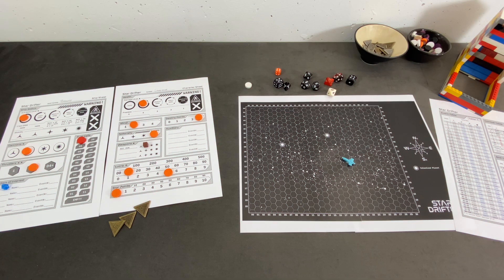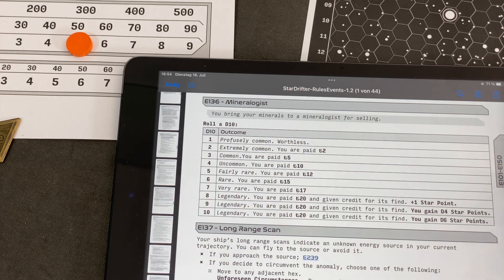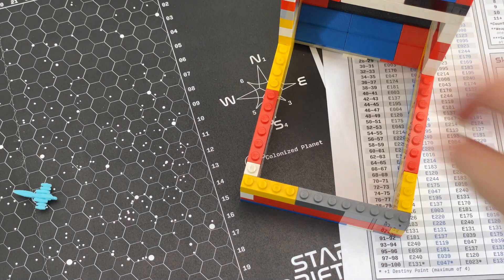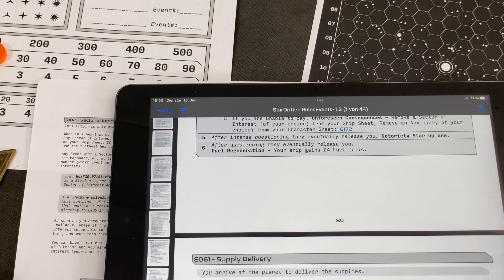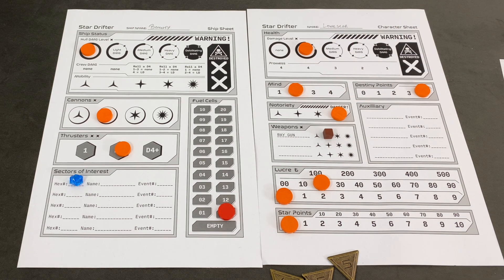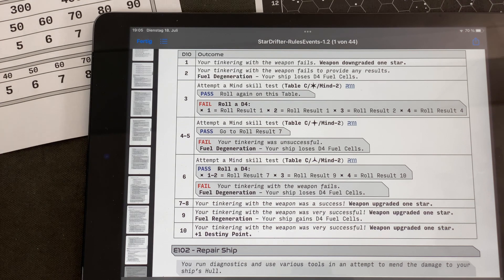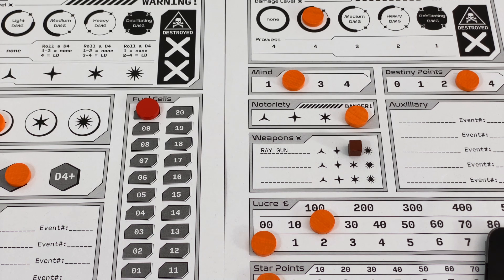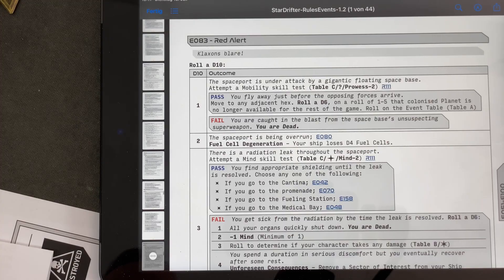Let's play Star Drifter (print&play) - Part 3 - The Bitter End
This is already the final episode of my solo playthrough of "Star Drifter" - ok, there isn't really a multiplayer mode, but you can definitely enjoy this together with a friend.